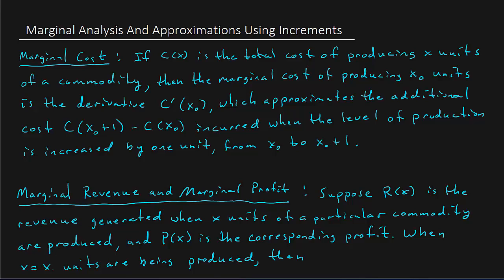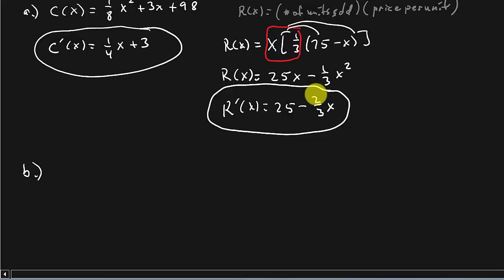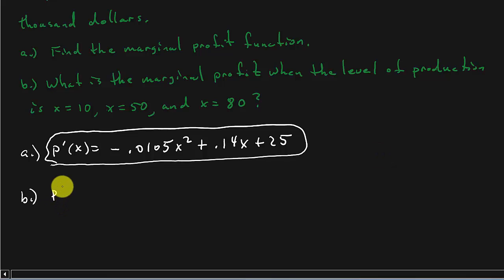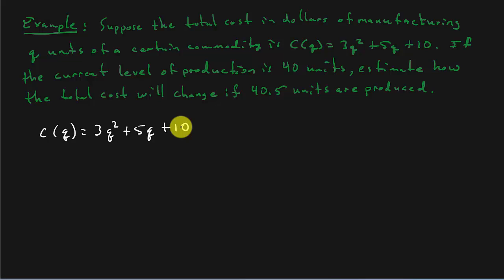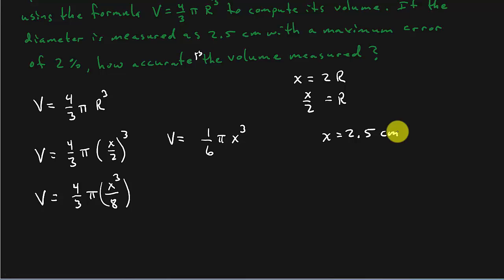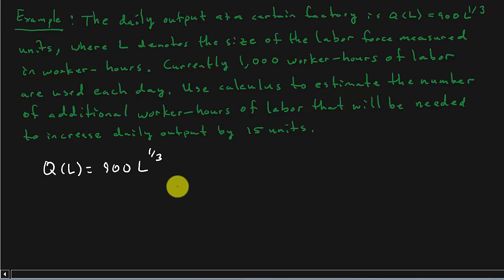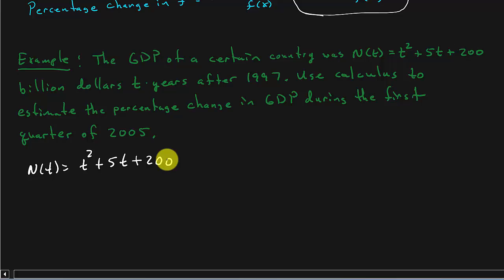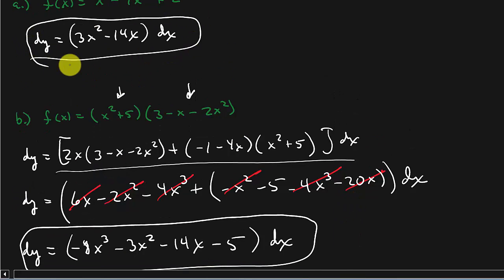Business Calculus - Marginal Analysis And Approximations Using Increments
This video is on marginal analysis.  We find marginal cost, marginal revenue, and marginal profit.  We do approximations by increments.  We also work problems finding percentage change.